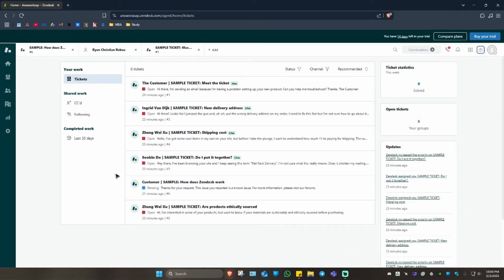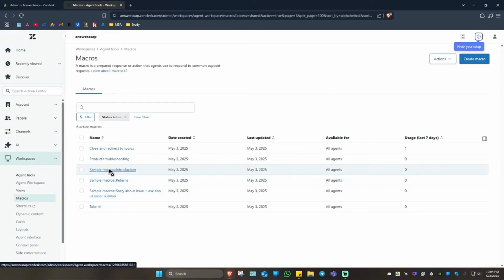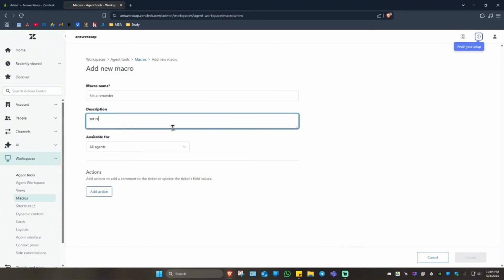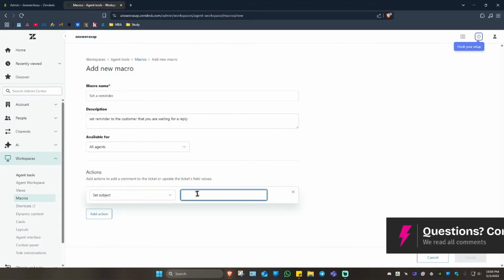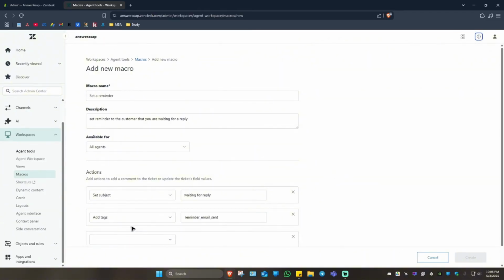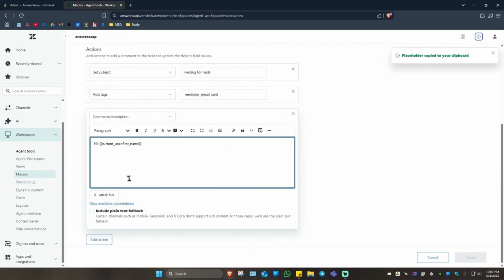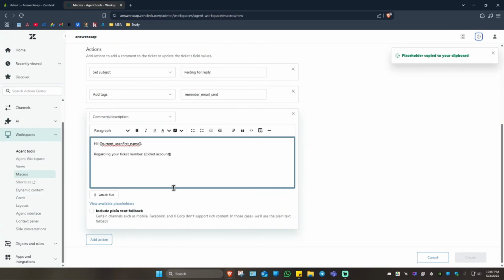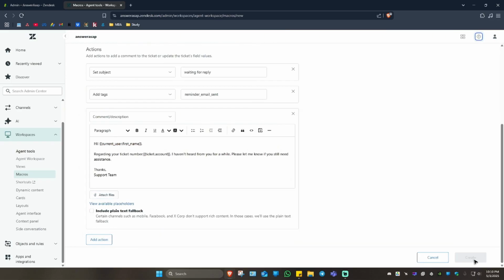How to CREATE a Macro in Zendesk (Step by Step)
Want to save time replying to common support requests? This step-by-step tutorial shows you how to create a macro in Zendesk to automate replies and actions. Learn how to build personal or shared macros that update ticket fields, insert canned responses, and streamline your workflow.